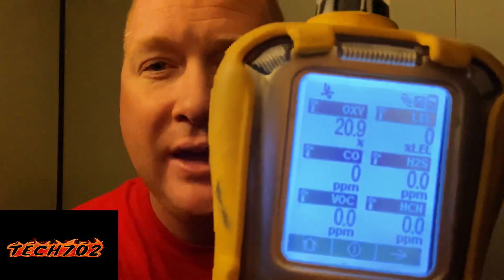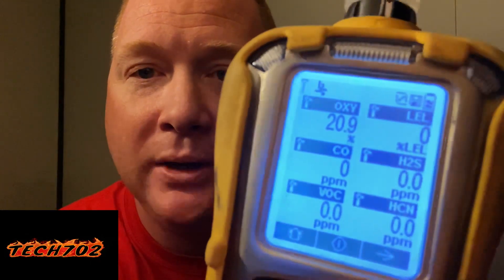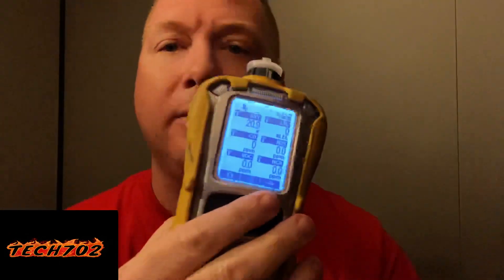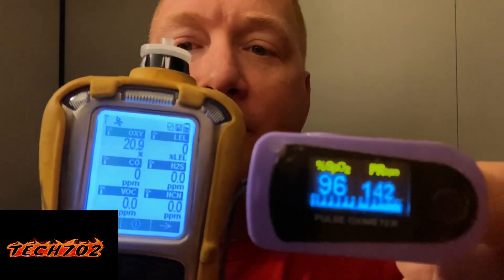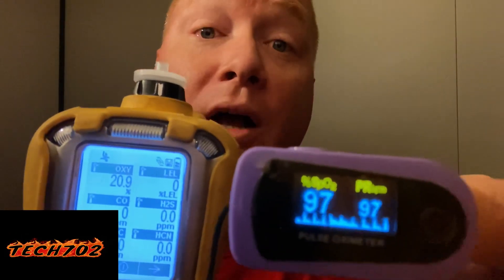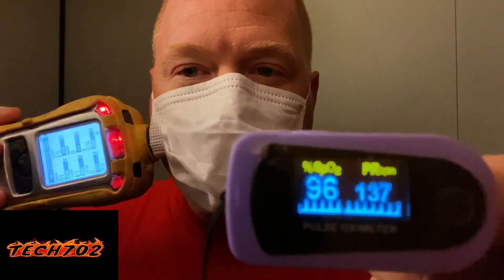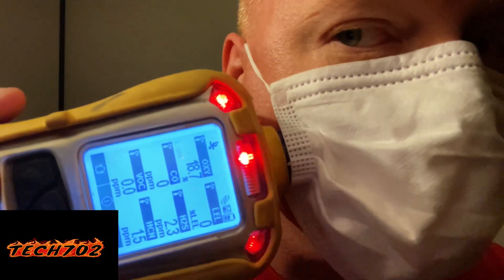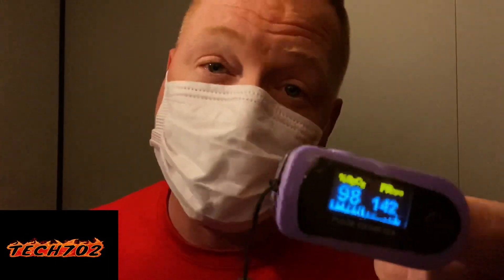Does wearing a mask cut off your oxygen? I tested it to find out.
I test the oxygen saturation and air levels while wearing a surgical mask.

**For entertainment only. Consult your doctor and always follow local laws.
Entertainment only. Not to replace or modify medical advice.**